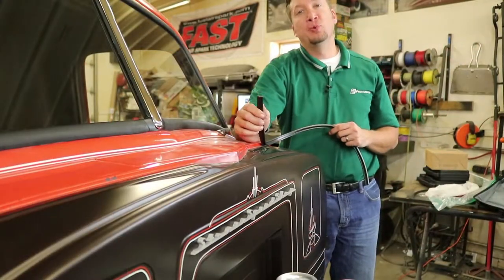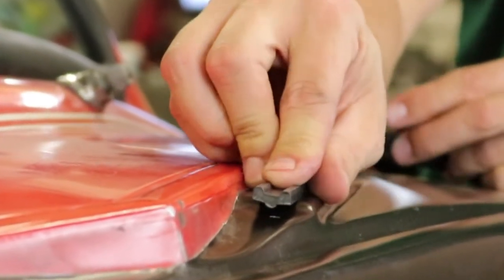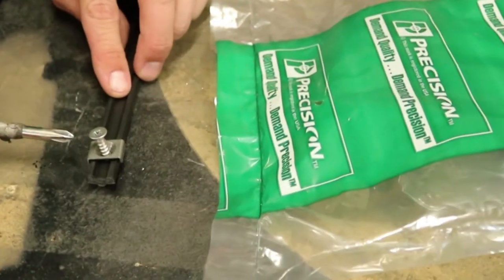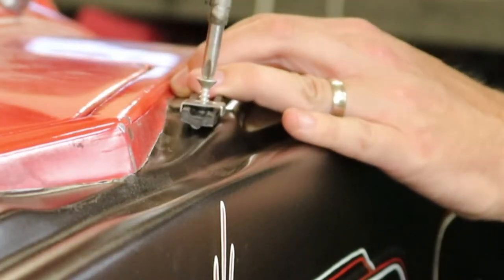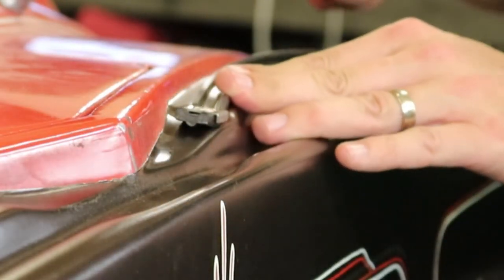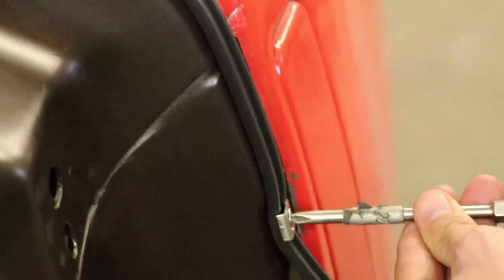Hood to Cowl seal for 1947-1955 Chevy Truck